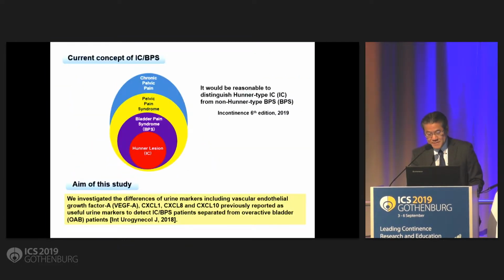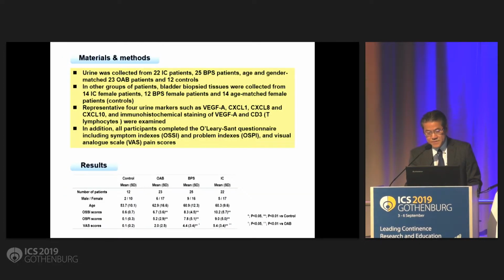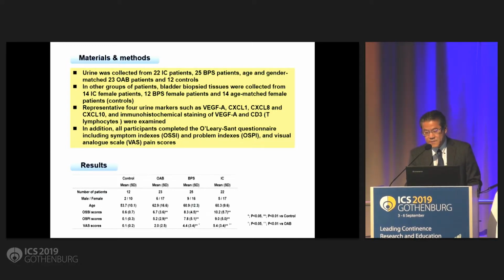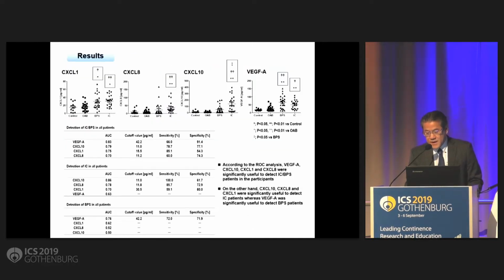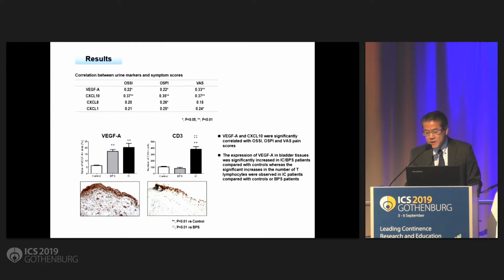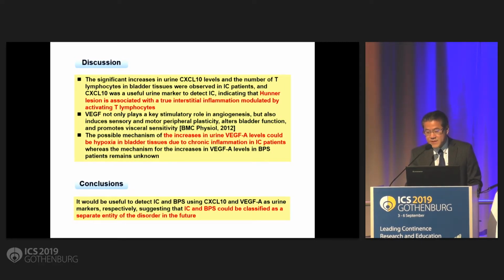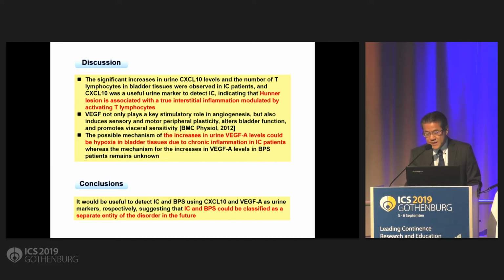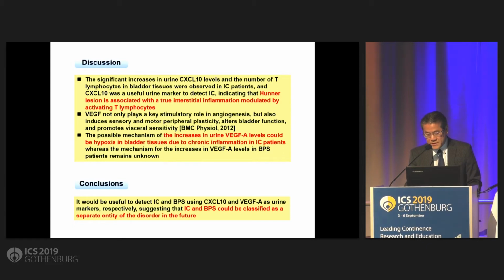#22 DISTINCT URINE MARKERS IN PATIENTS WITH INTERSTITIAL CYSTITIS,BLADDER PAIN SYNDROME WITH OR WITH